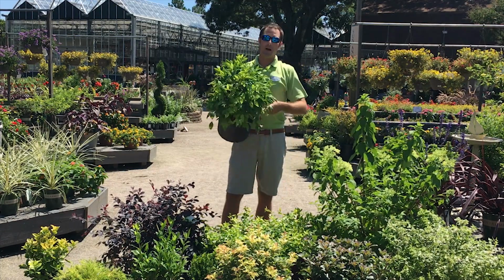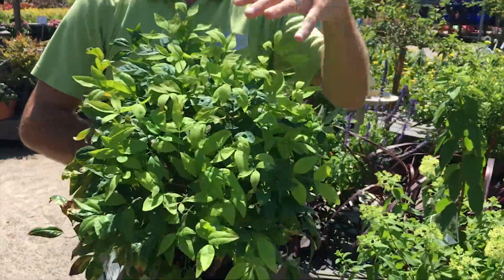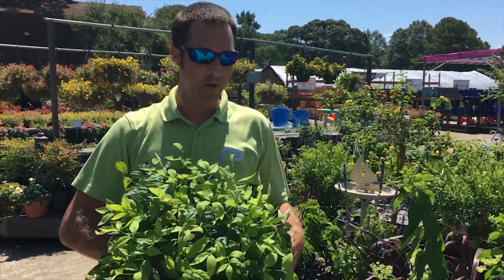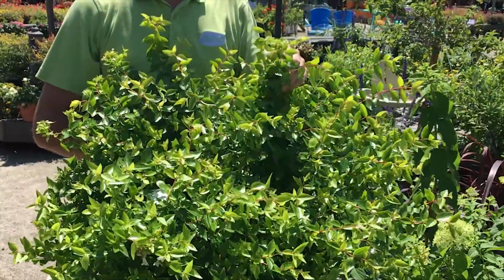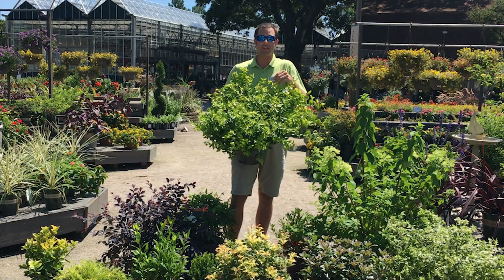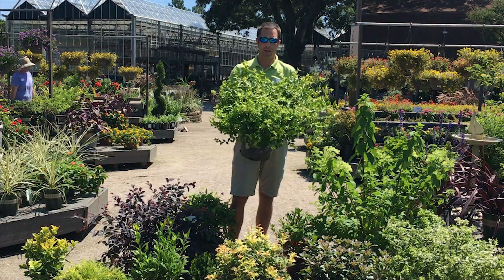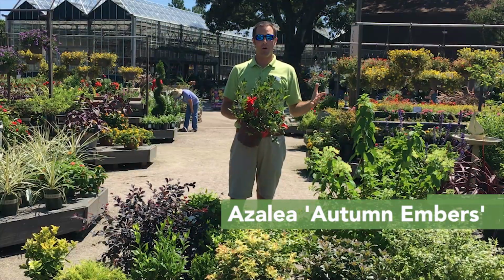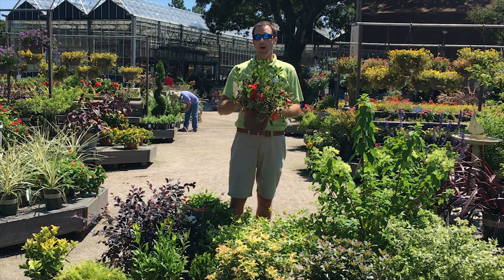Garden Guru's Favorite Shrubs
Check out these standout shrubs with Mike Westphal, MGC Garden Guru.